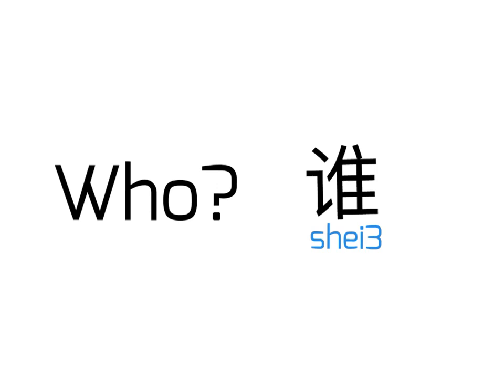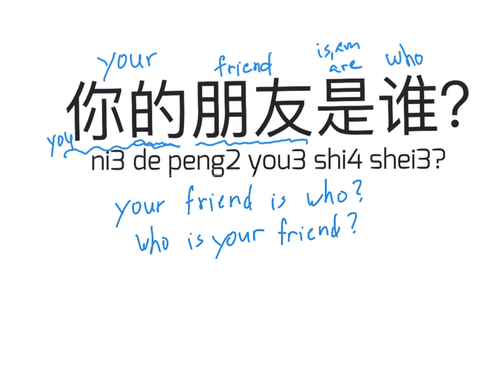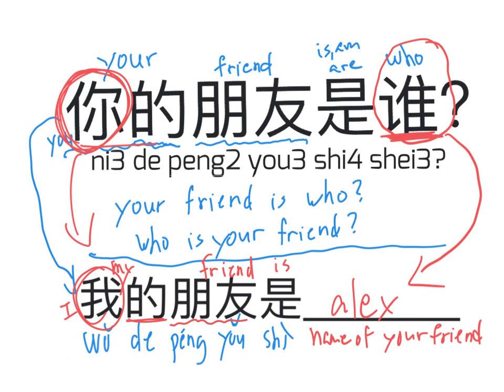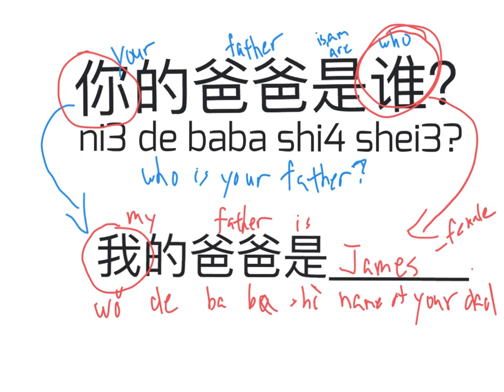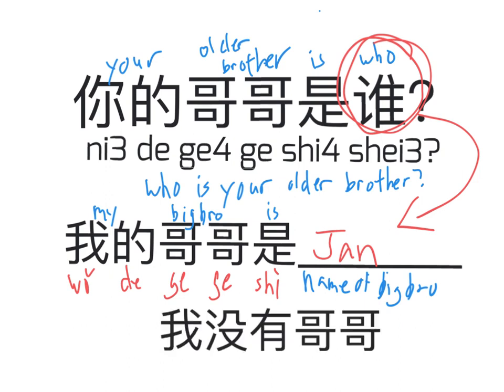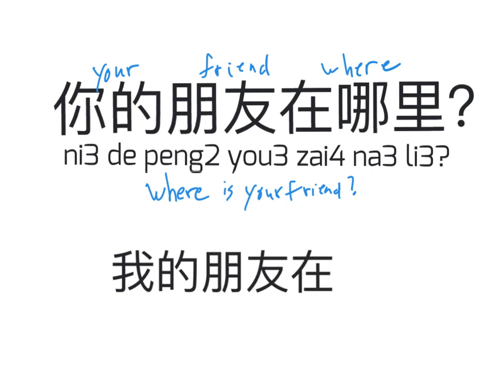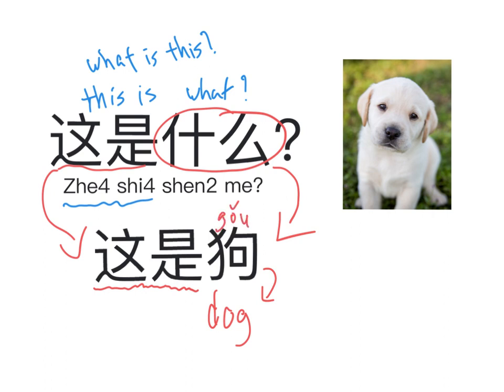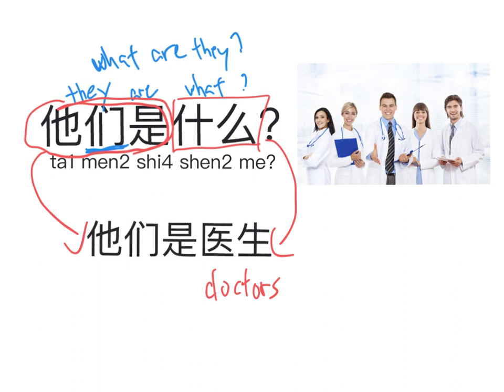FL 2 Answering Questions